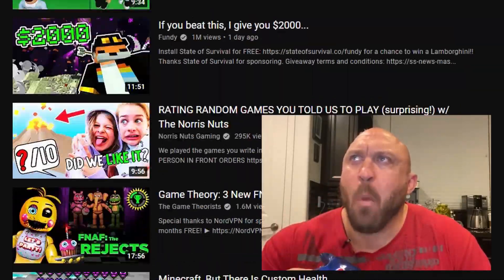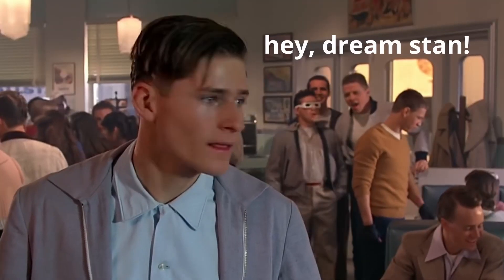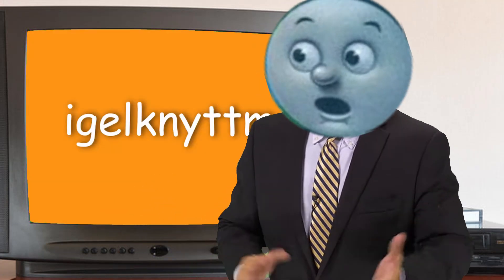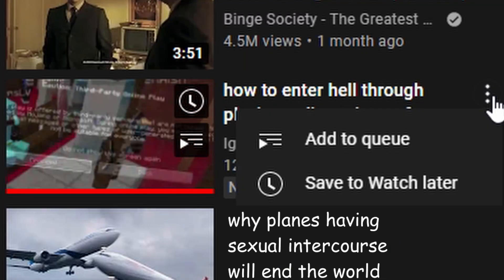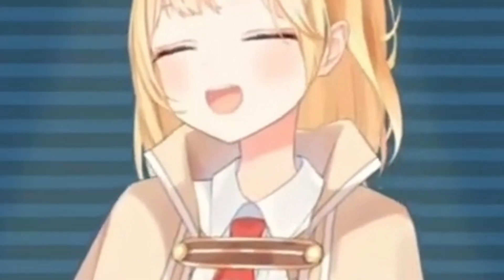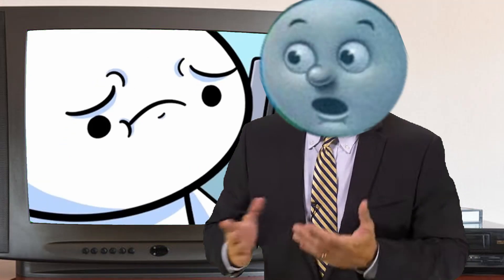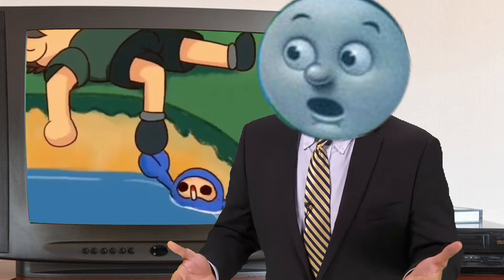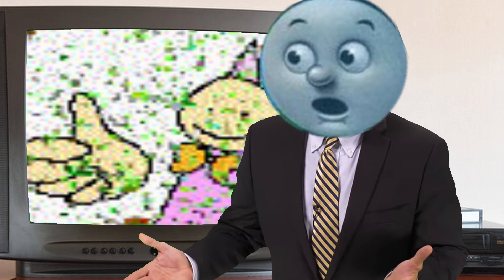the not interested button commercial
now you have the power to look cool in front of your friends!
but given the fact you are watching this video your friend level is obviously 0.3. which is very high compared to the average twitter user.